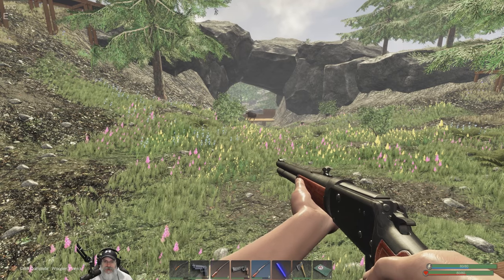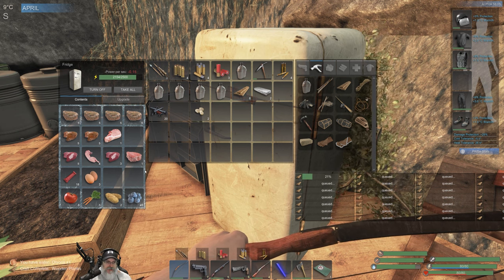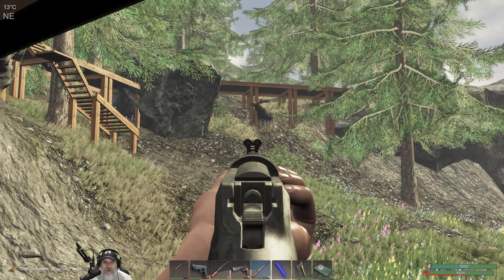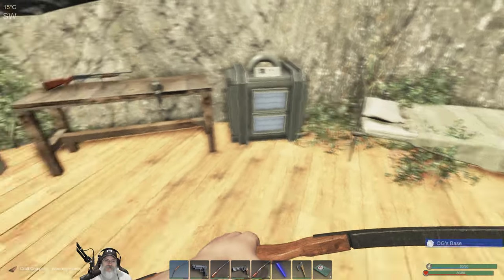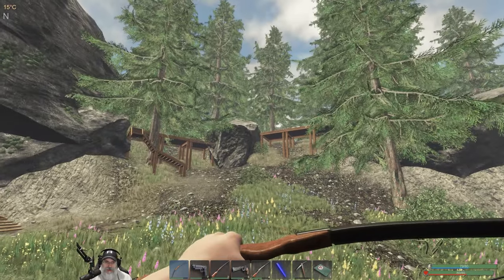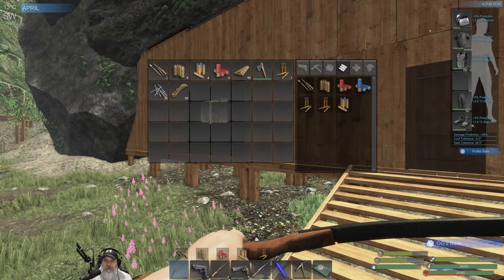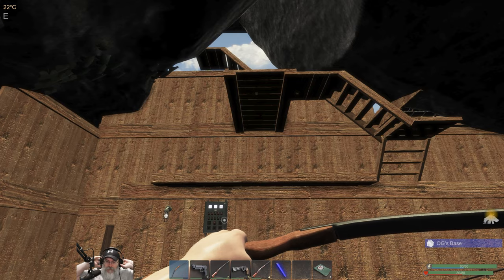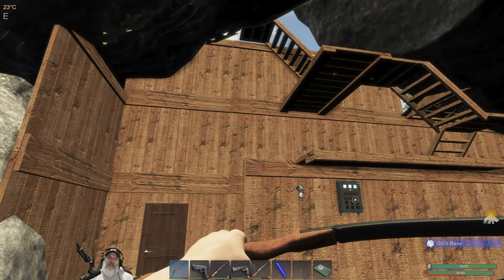Subsistence Alpha 58 Let's Play | E35 The Mighty Double Barrel Shotgun!